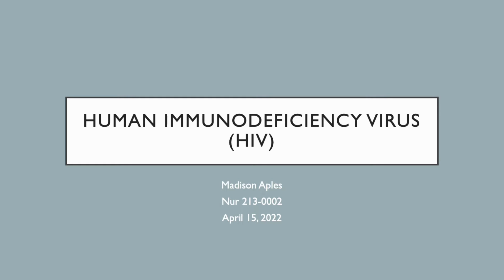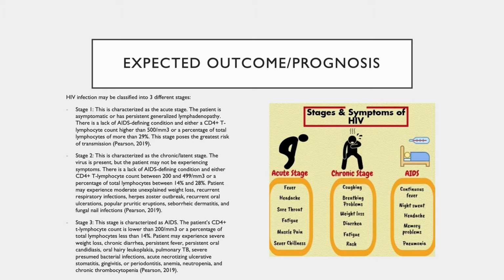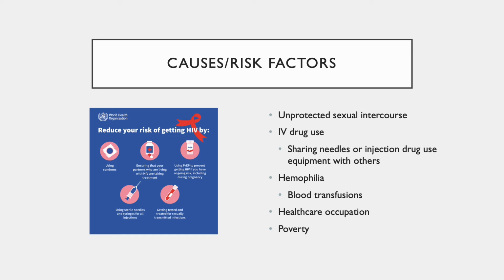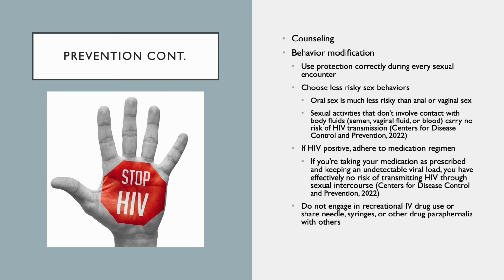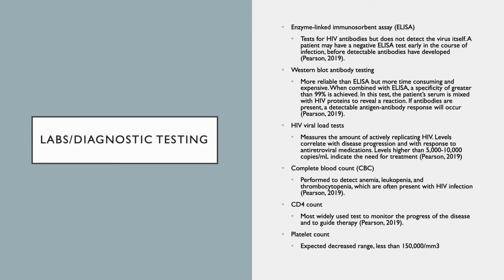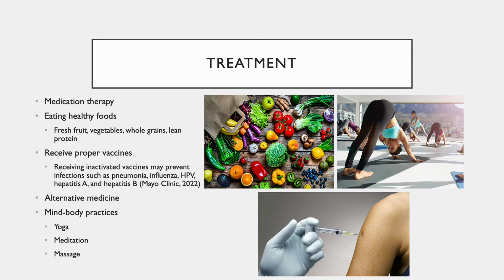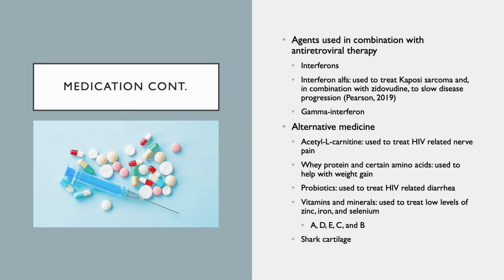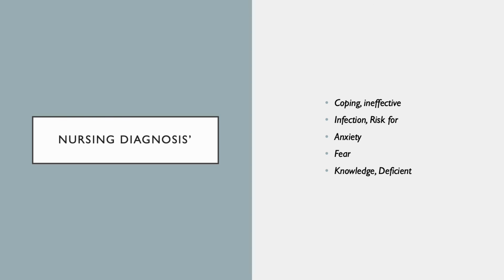Madison Aples Nur 213-0002 FCCE Lecture Presentation